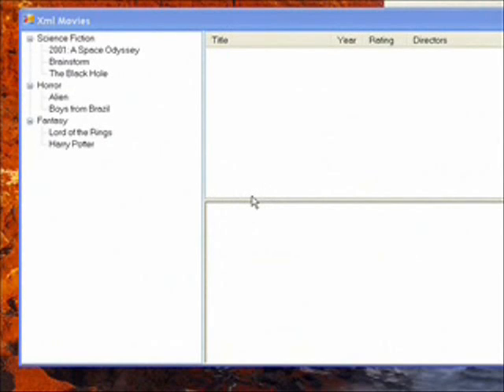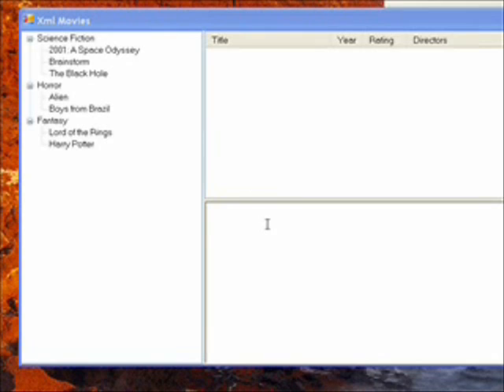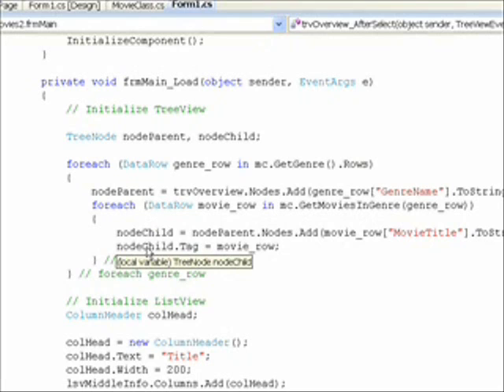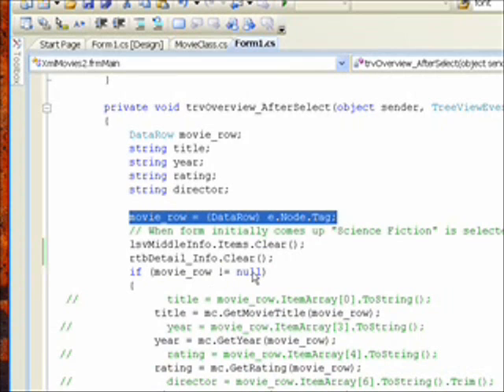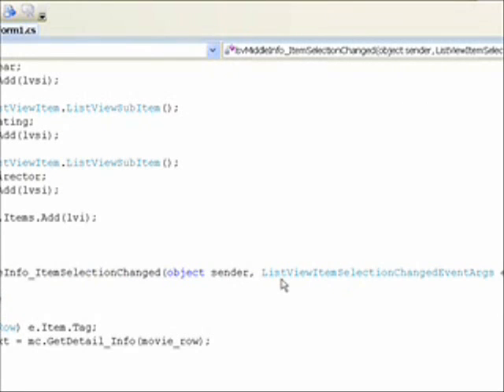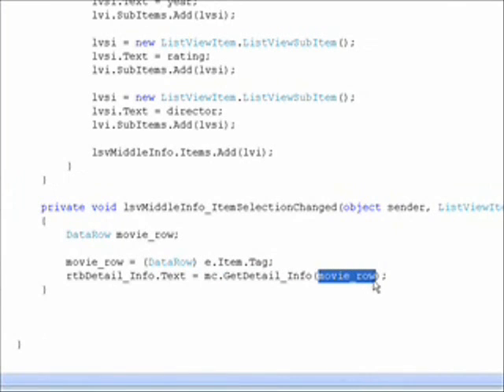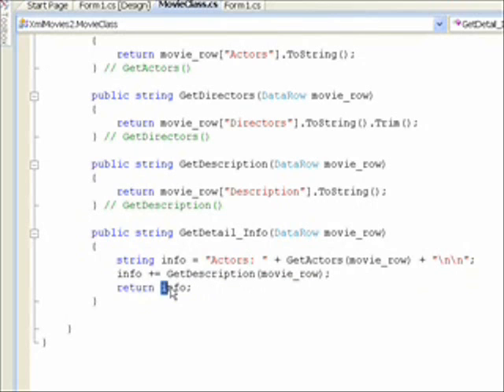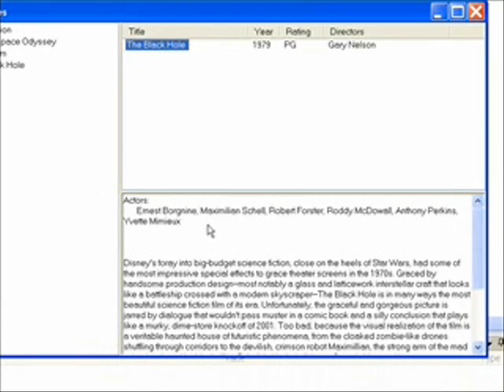C# Edge 135 - CAX 10 - C# ListView to Rich Text Box Interfacing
has all my video tutorials usually with source code in an organized cyber-library. This is the ninth video in a series of 11 videos on C#, ADO.Net, and XML used interactively to produce a user-friendly data oriented program. In this video we look at interacting the ListView pane with the RichTextBox pane in order to get detailed information about a film selected by the user.